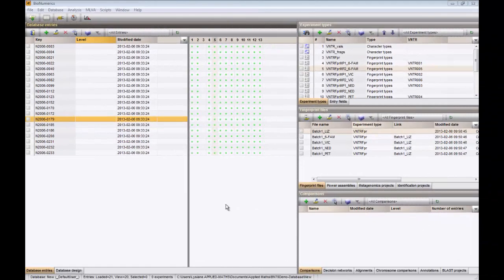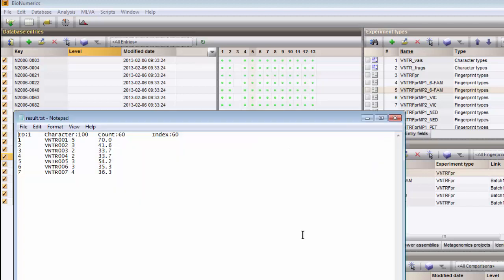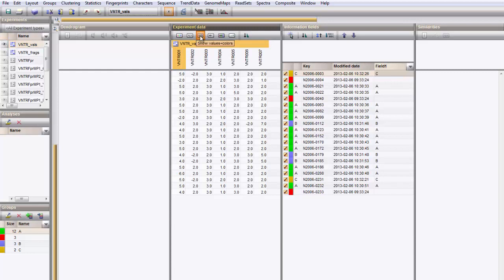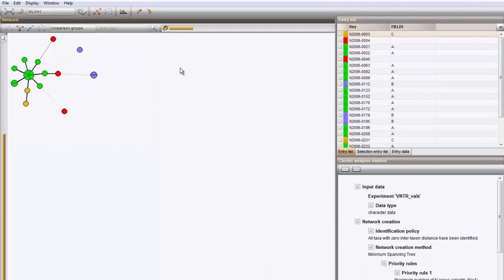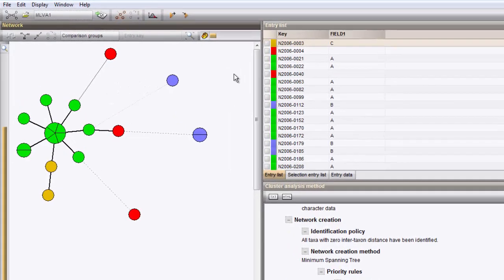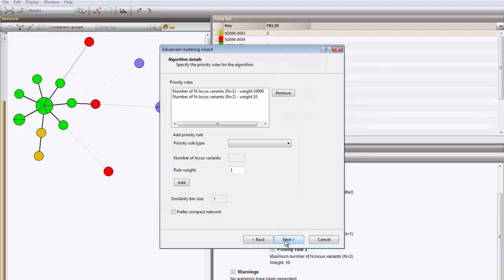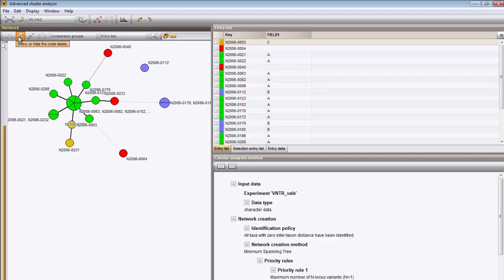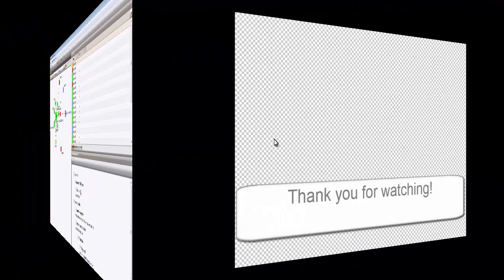Create a minimum spanning tree based on MLVA/VNTR data (BioNumerics 7.6)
This video shows how to create a minimum spanning tree based on MLVA/VNTR repeat numbers. The same steps are also applicable for clustering of other character data sets such as MLST.